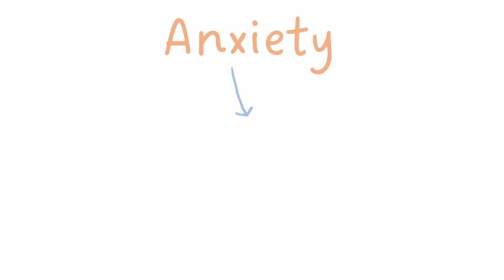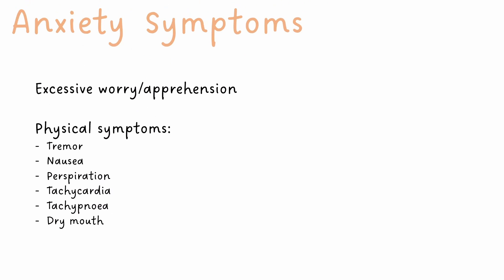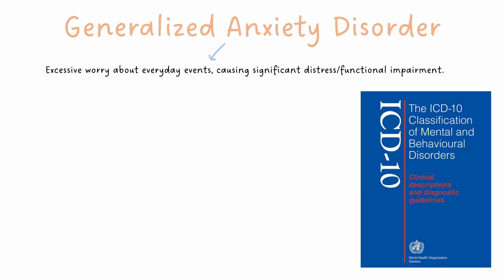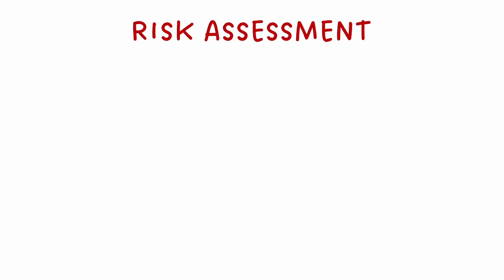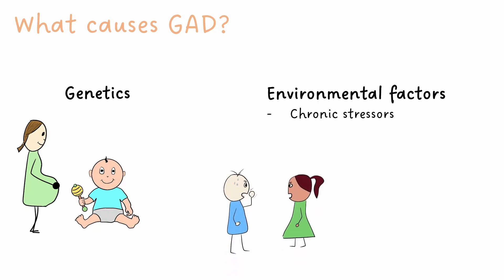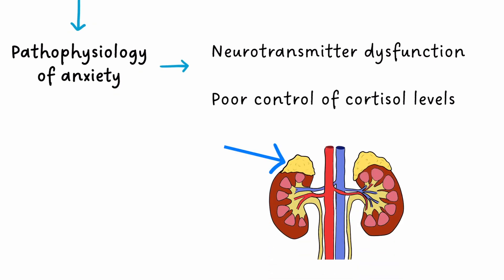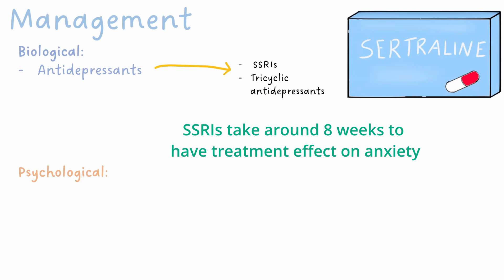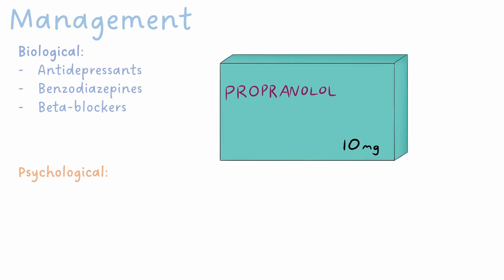Generalized Anxiety Disorder | CAUSES, SYMPTOMS, ICD-10 CRITERIA & MANAGEMENT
Everything you need to know about Generalized Anxiety Disorder, MADE SIMPLE!

00:00 - What is anxiety?
00:32 - Anxiety symptoms
01:05 - Generalized anxiety disorder
02:26 - Psychiatric risk assessment
02:54 - What causes generalized anxiety disorder?
04:22 - Management of generalized anxiety disorder